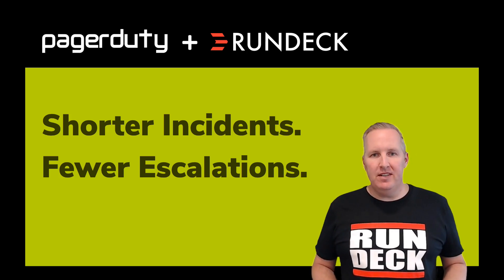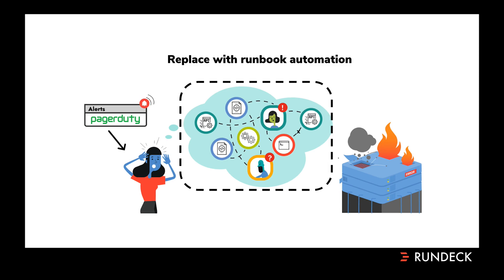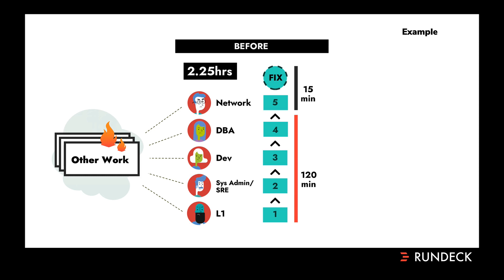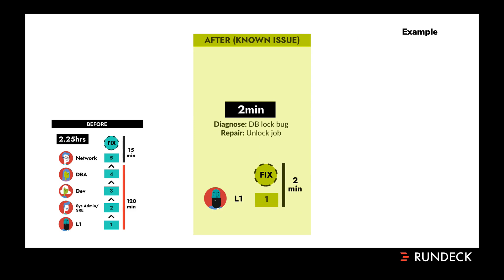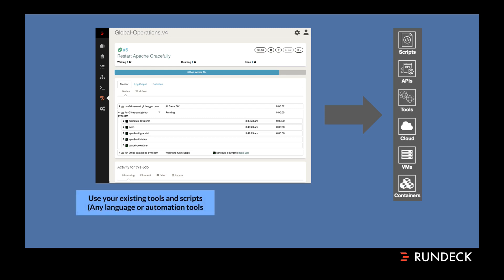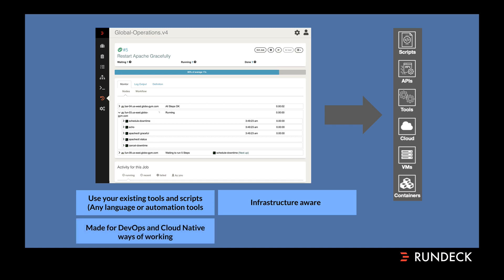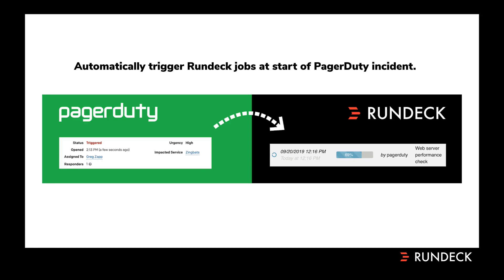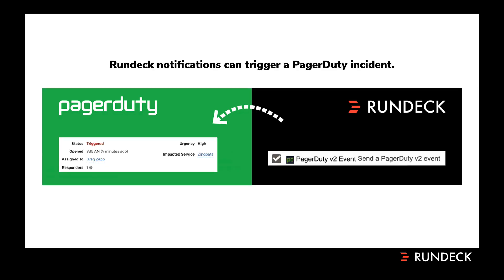Rundeck and Pager Duty Integration - Pager Duty Summit 2019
Short talk by Rundeck from PagerDuty Summit 2019. Provides context for the Rundeck and Pager Duty integration.

--or--